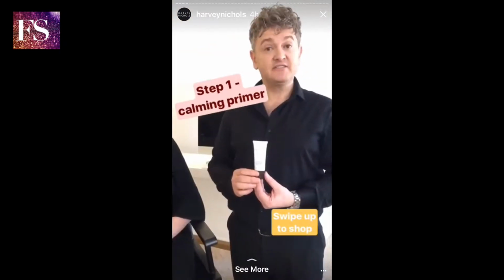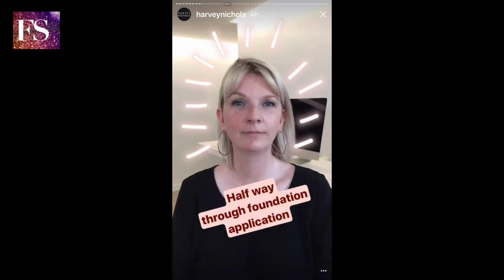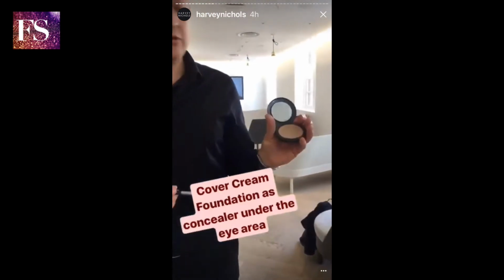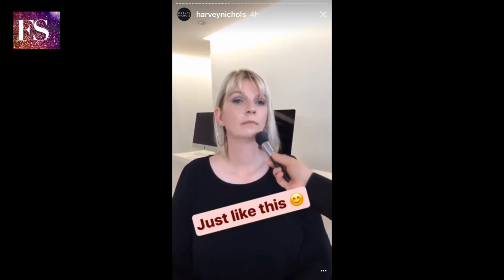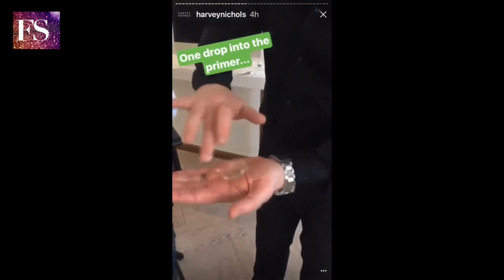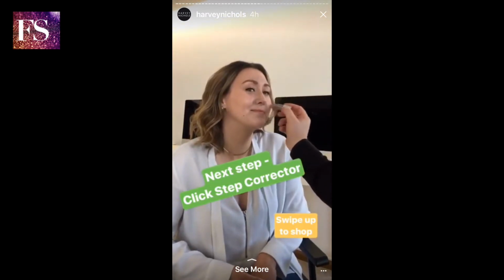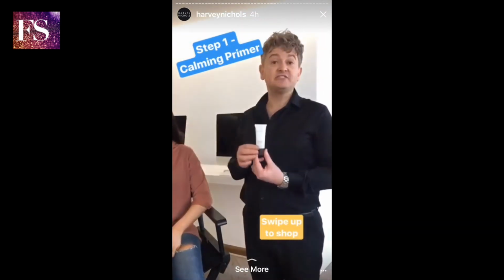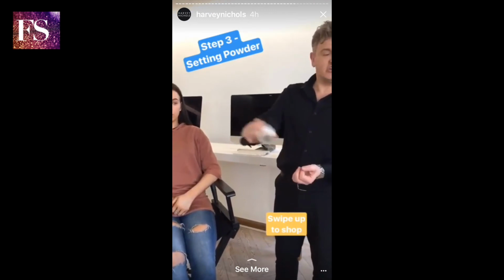TUTORIAL: Makeup Tips For Covering Redness, Rosacea, and Acne with Cover FX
1st in Fashion News Daily! Daily uploads of your favorite fashion designers, beauty and fashion magazines and fashion shows from snapchat and instagram stories. Fashion Snapz is your daily dose of what is happening in fashion NOW with a behind-the-scenes view of tutorials, techniques and interviews! Find the latest in fashion trends here daily!